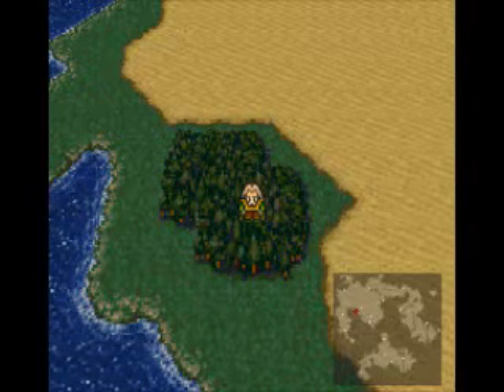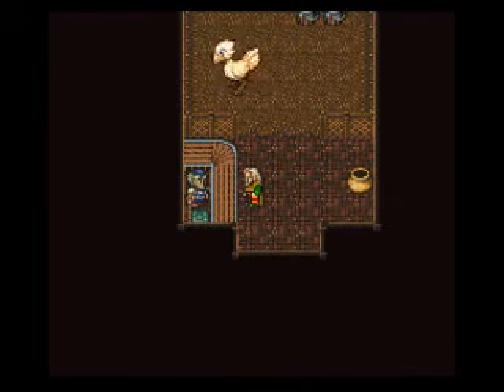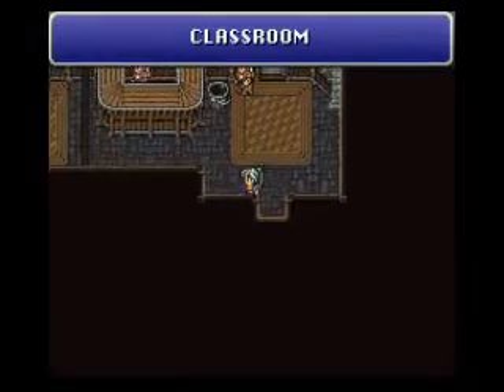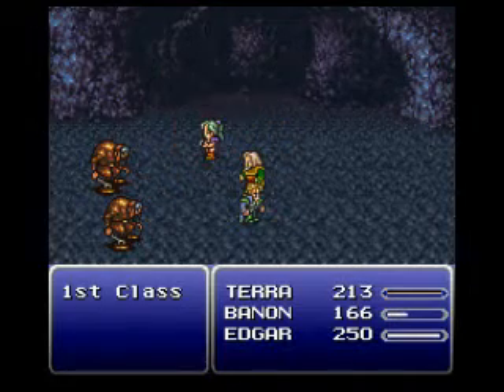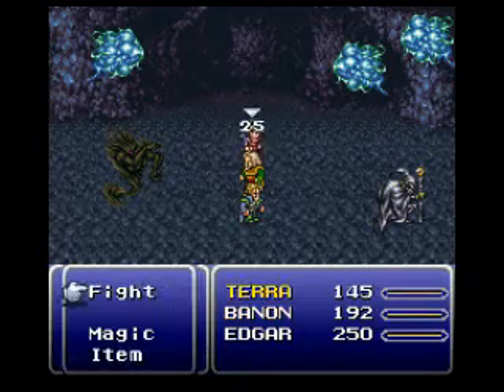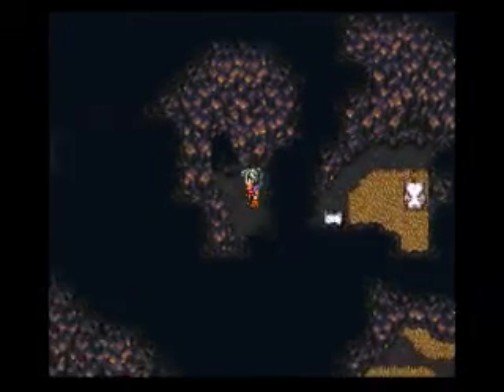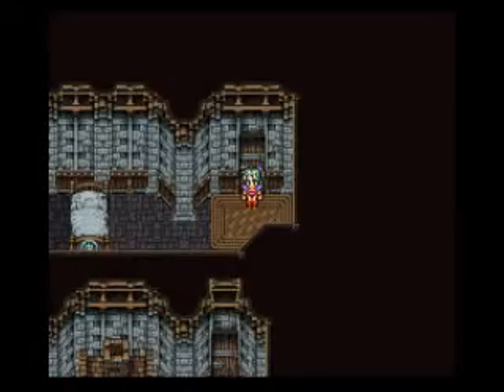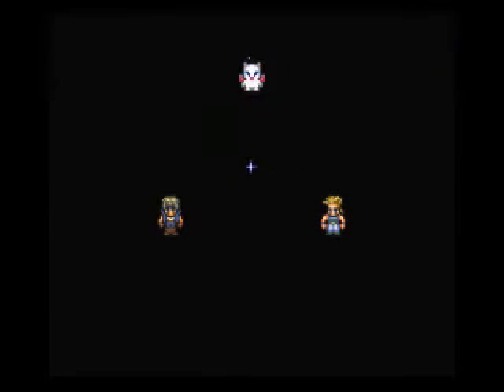Final Fantasy VI Episode 9: Return to Narshe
Edgar, Terra, and Banon must find a way to slip back inside of Narshe. But before that, Banon suffers an unfortunate accident while riding a chocobo.